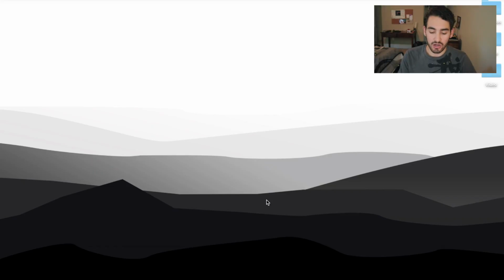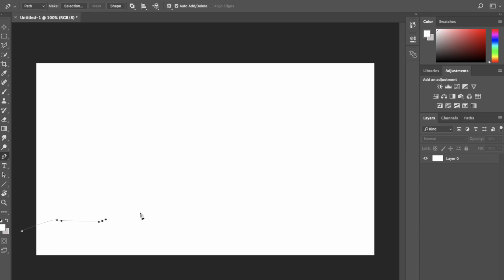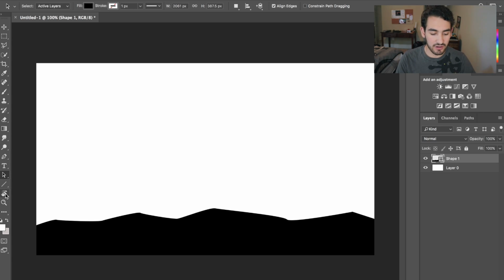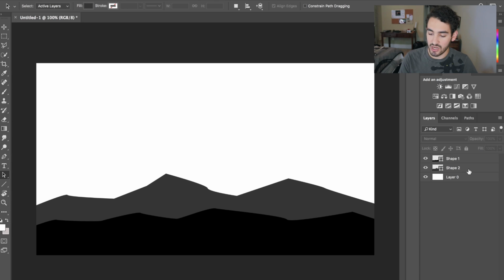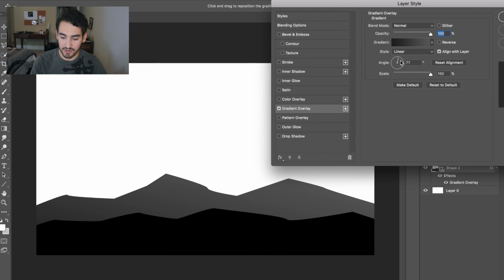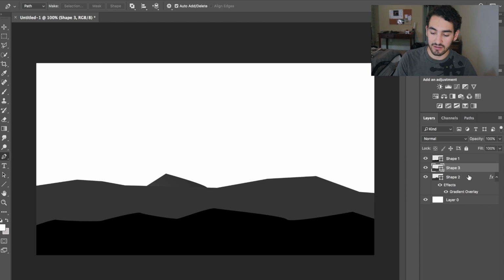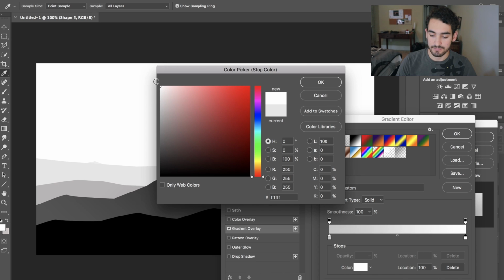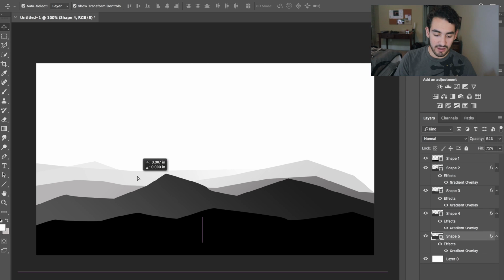ADOBE PHOTOSHOP TUTORIAL - Minimalist Wallpaper Tutorial [HD]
Use Adobe Photoshop to create an amazing minimalist wallpaper for YOUR computer!
Searching up wallpapers and backgrounds for your desktop computer can be cool. But it's much nicer to have your own personal one!

With this photoshop tutorial you know how to make a wallpaper for your computer, and it doesn't have to be the same one I made in the video!

You can make it however you want. Use photoshop to add more colors, more layers, etc. Adobe photoshop is amazing for personalizing your electronic devices and is something that every creator needs to have! I hope you enjoyed the video!

CANON 80D
JOBY GORILLAPOD (as seen in video)
MIC I USED IN THIS VIDEO
COMPUTER I USE